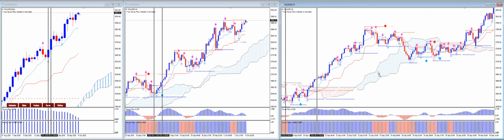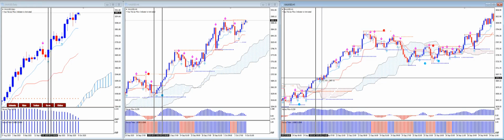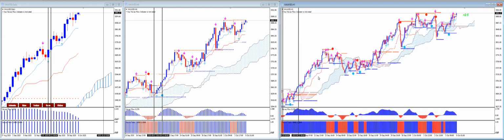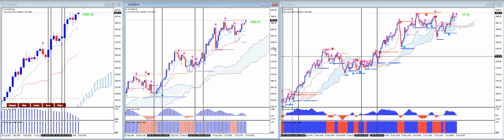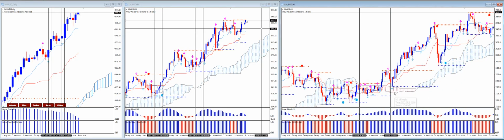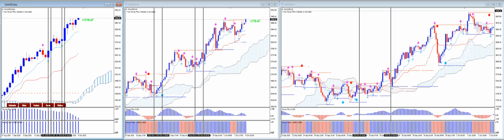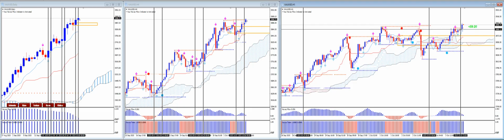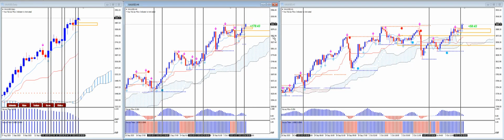Capturing more than 100pips Profit